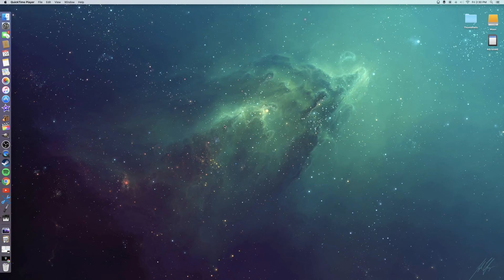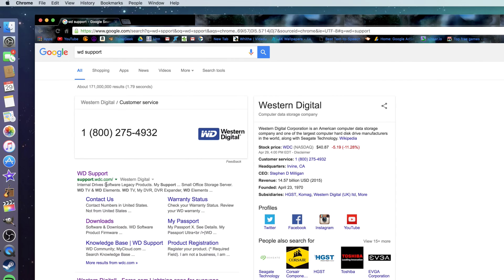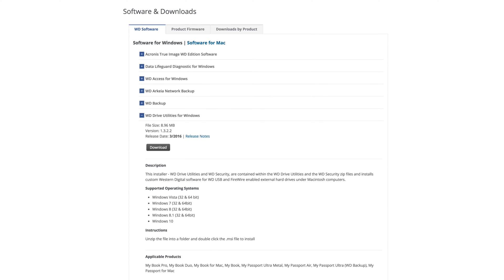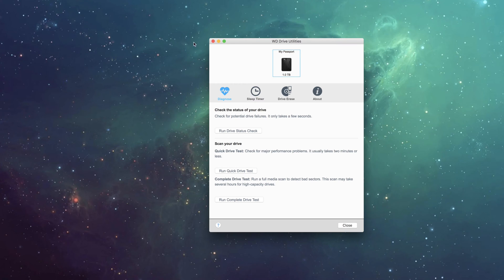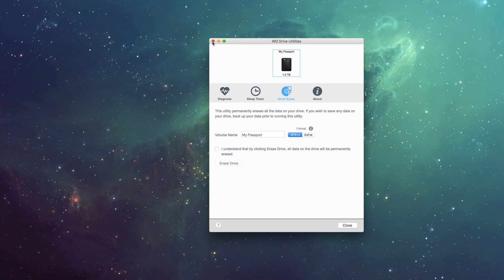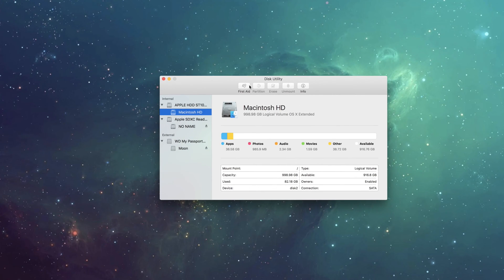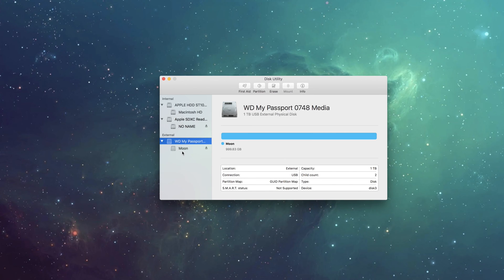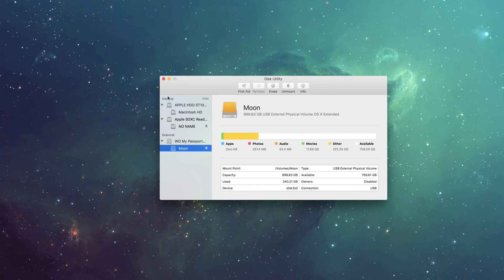[UPDATE] Fix Corrupted External HDD Mac/PC (WD my passport)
In the situation of corrupted hard drive this solution do the trick most of the time.
This is a updated version of a old video on the same topic.

STAY FRESH FAM